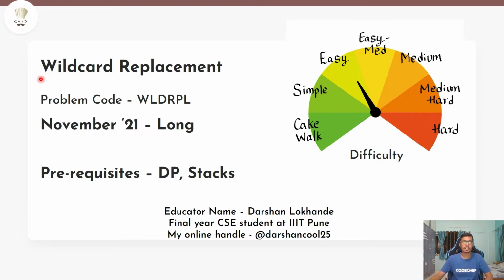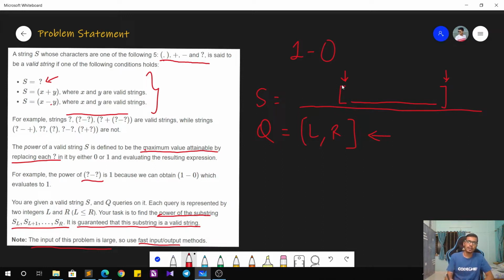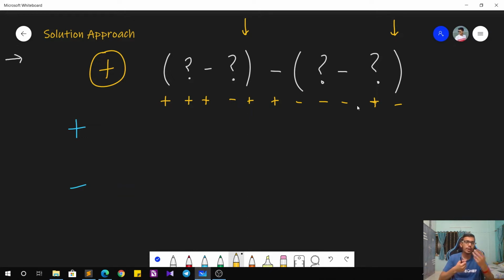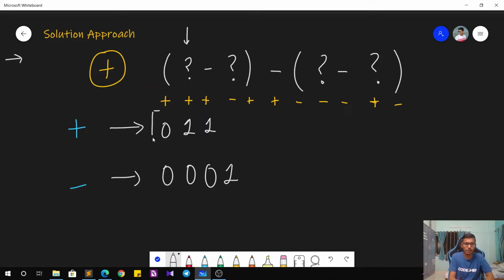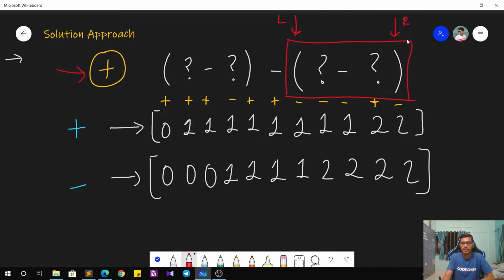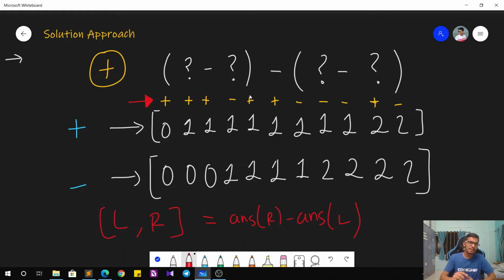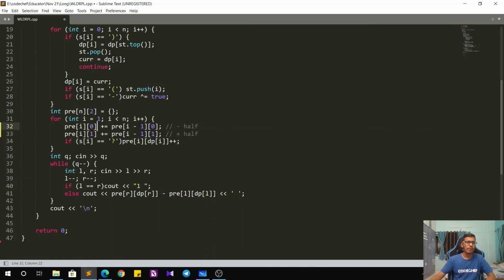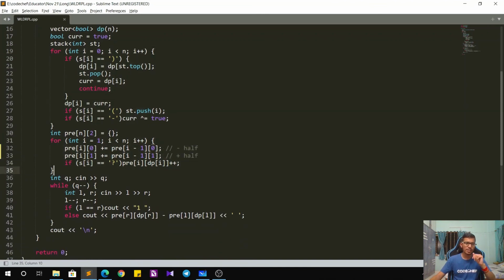WLDRPL | Wildcard Replacement | November Long Challenge 2021 | Problem Solutions | CodeChef